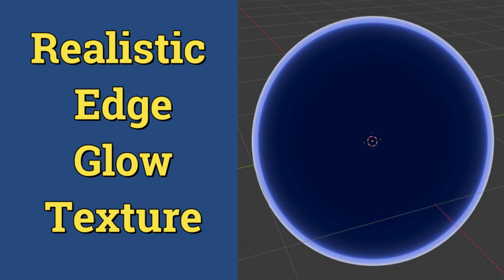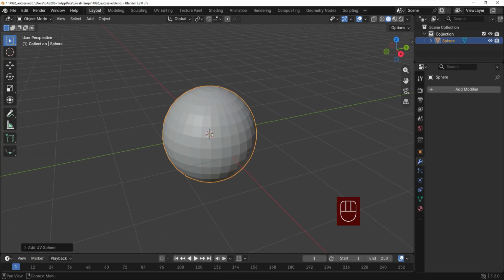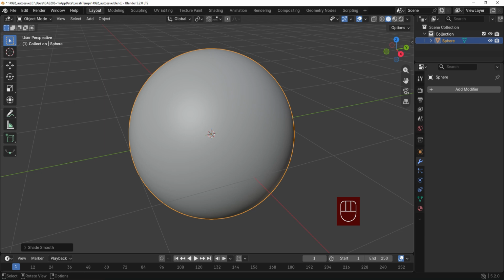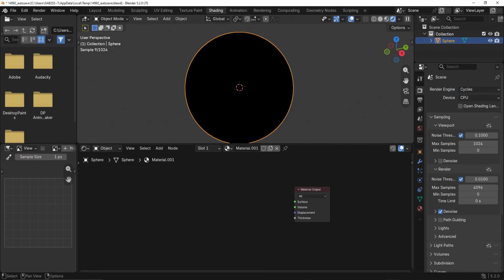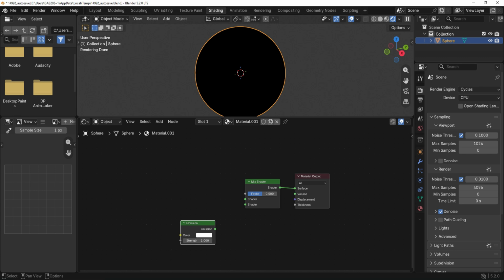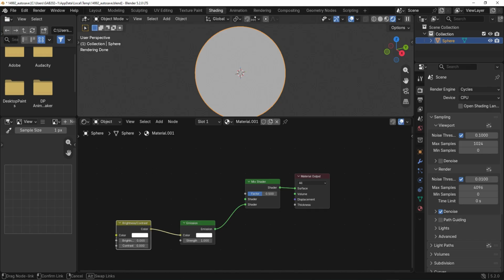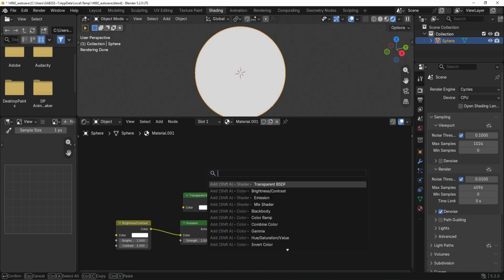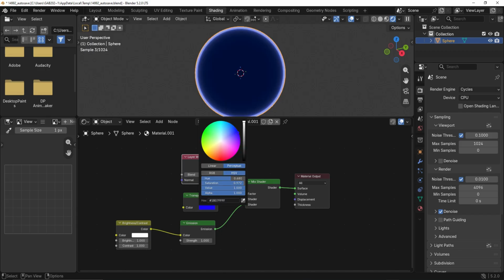Blender Tutorial | How to Make Realistic Edge Glow Texture In Blender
Blender Tutorial | How to Make  Realesti Edge Glow Texture In Blender

Blender
3d